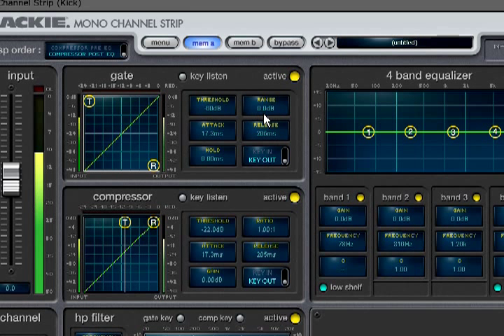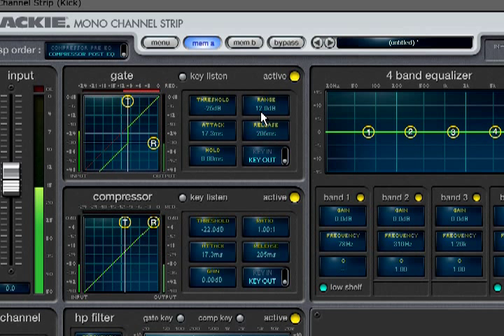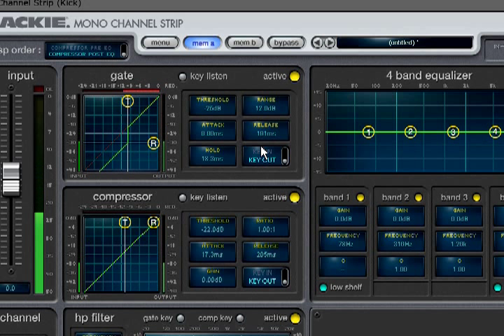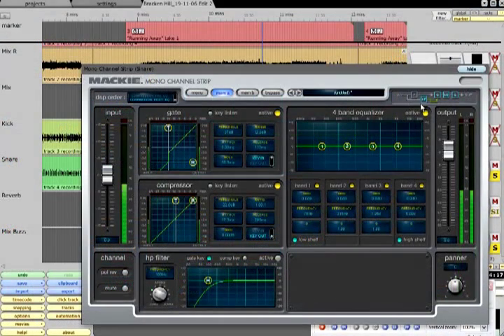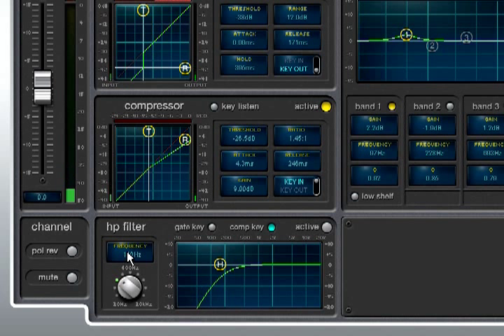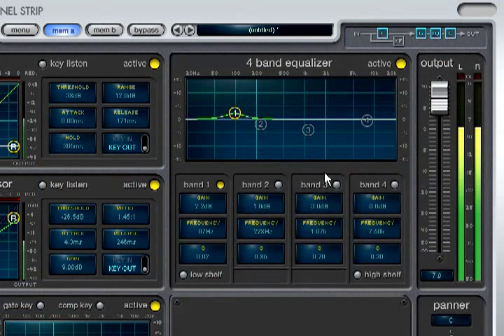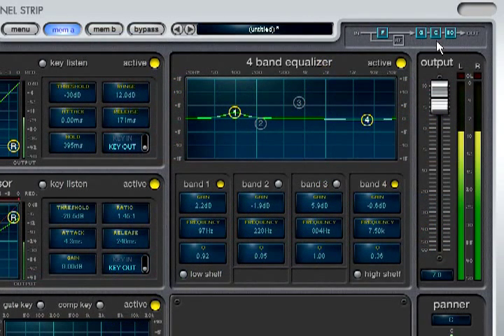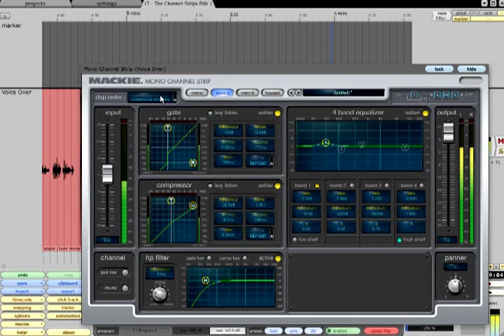Tracktion Software - The Channel Strips